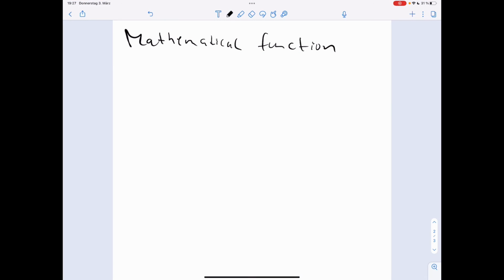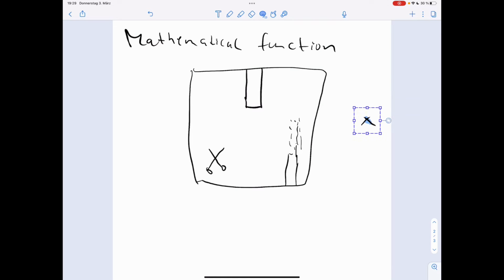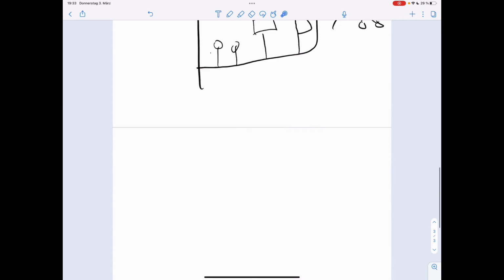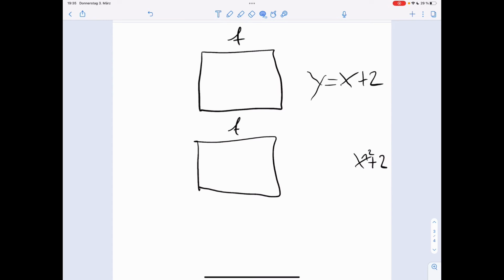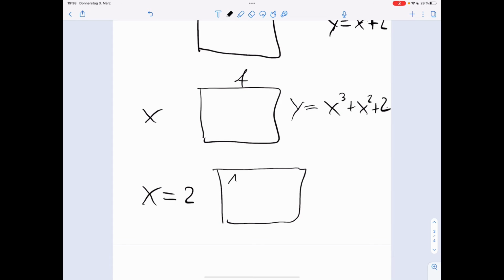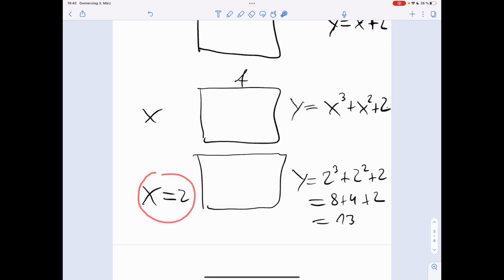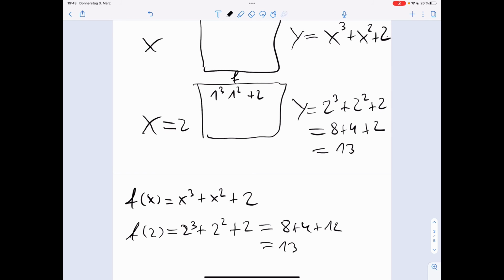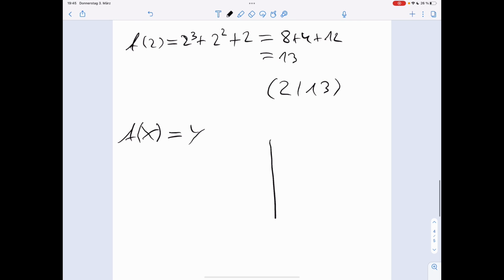What is a Mathematical Function? | Linear function | Many Examples | Mathematics with Plato's trick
Understand maths and get the right thinking - with the Startvideo: youtu.be/MW225uHWdrc

Acknowledgments:

Titel: Upbeat Energetic Fun Happy Kids
Artist: Gold-Tiger

Books: Stewart Shapiro "Thinking about mathematics", Wilhelm Büttemeyer "Philosophie der Mathematik"
Paper: Øystein Linnebo "Platonism in the Philosophy of mathematics"

Comments: Myriam Schmid, Ali-Batuhan Kücük

Logo:
Annika Horn, Myriam Schmidt

English Translation:
Valeria Zaitseva

Financial support: Friedrich Naumann Stiftung für die Freiheit

Idea und speaker: Manuel Dedio